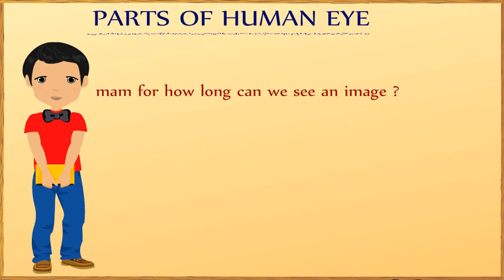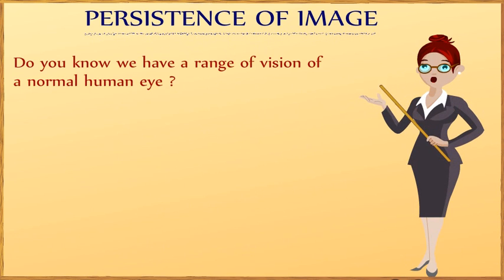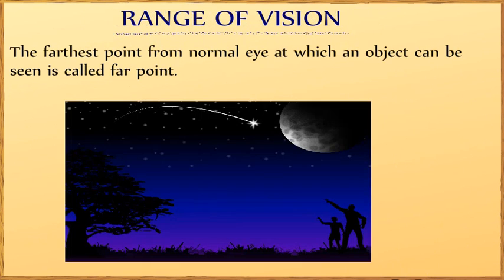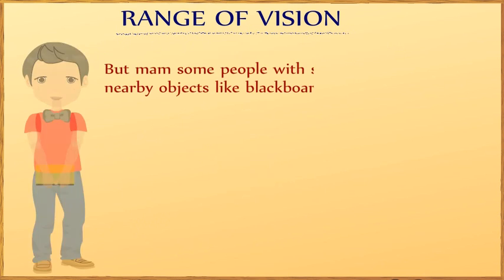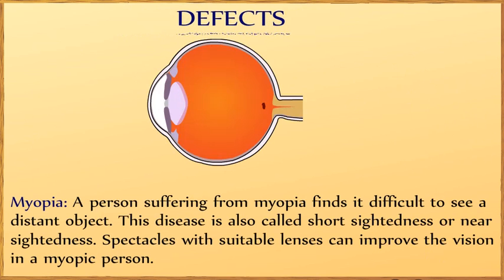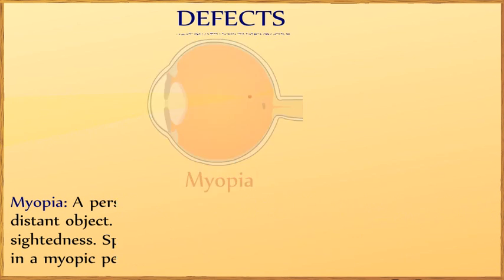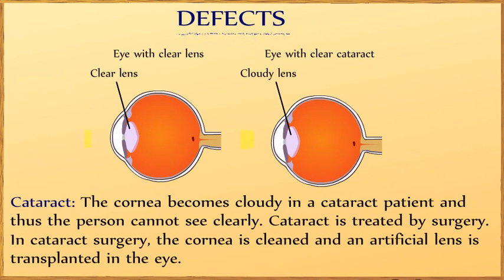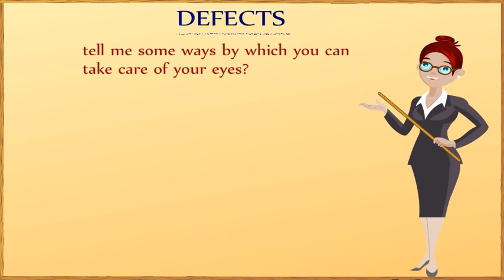Light Class 8 Science CBSE Lectures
Light:

Light is a form of energy. It helps in the sense of vision. We are able to see an object because of light being reflected from the object.

There are two types of objects around us:

Luminous objects: The objects which emit their own light are called luminous objects. For example: Sun, all stars, electric bulb, torch, fire etc.

Non luminous objects:
The objects which do not emit their own light are called non-luminous objects.

For example: trees, flowers, moon, chair, book etc.

REFLECTION

The process of sending back light rays which fall on the surface of an object, is called reflection of light.

Incident ray: The ray of light which falls on the mirror surface is called incidence ray.

Reflected ray: The ray of light which is sent back by mirror is called reflected ray.

Normal: The normal is a line drawn at right angles to the mirror surface at the point of incidence.

Angle of incidence: It is the angle between incident ray and normal.

Angle of reflection: The angle between reflected ray and normal.

First Law of Reflection: The incident ray, the reflecting ray and normal at the point of incidence; all lie in the same plane.
Second Law of Reflection: Angle of incidence is always equal to the angle of reflection.
In the given figure; the angle of incidence is shown by blue color and the angle of reflection is shown by red color.

REGULAR REFLECTION

In regular reflection, a parallel beam of incident light is reflected as a parallel beam in one direction.

In diffused reflection, a parallel beam of light is reflected in different directions.

Regular reflection of light occurs from smooth surfaces like that of plane mirror.

The diffused reflection takes place from rough surfaces like that of paper, cardboard etc.

FORMATION OF IMAGE BY PLANE MIRROR

PQ – plane mirror.

OA and OC – incident rays

AB and CD – reflected rays

OM – object distance

MI – image distance

Om = MI

Image is always formed behind the mirror.
It is a virtual image; which means it cannot be obtained on screen.
Image is upright and laterally inverted.
Image size and distance are equal to object size and distance